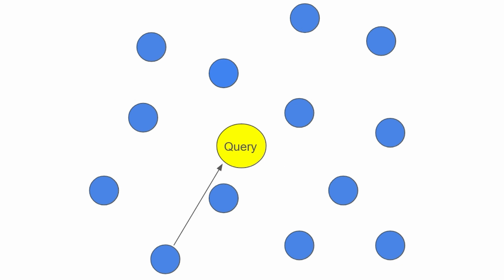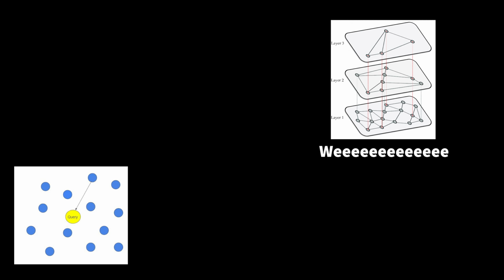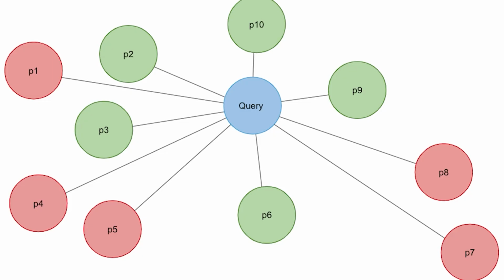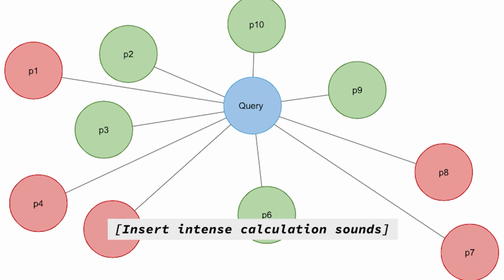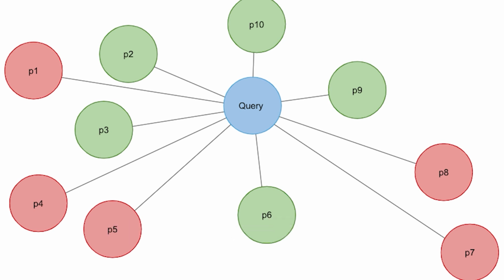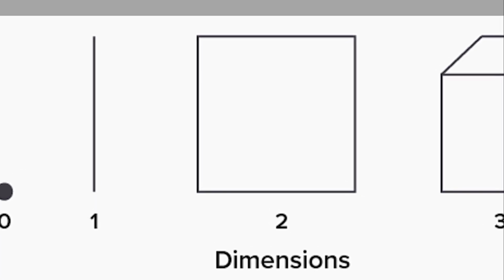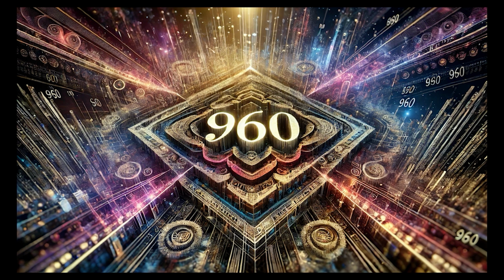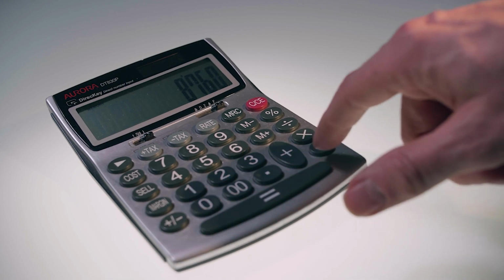Improved Approximate Nearest Neighbor Search